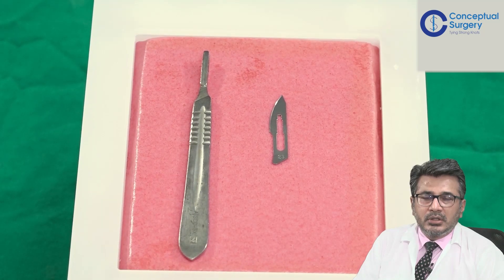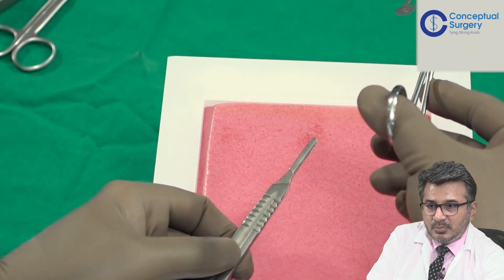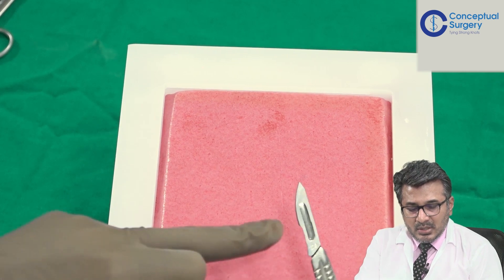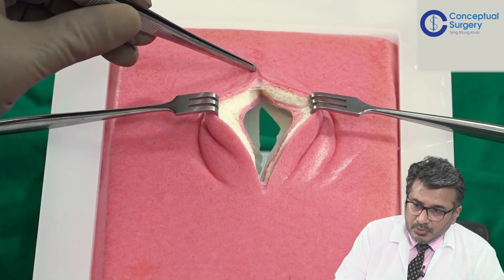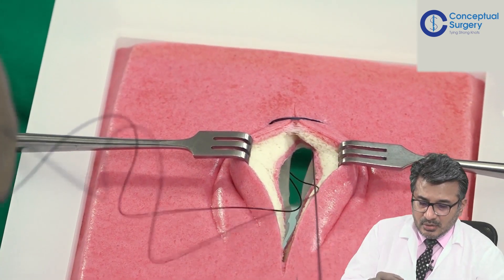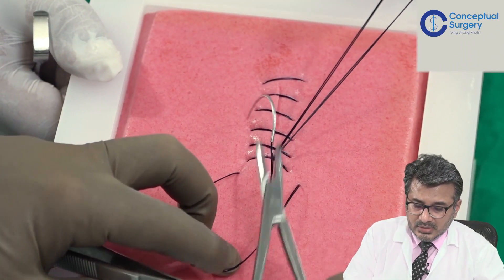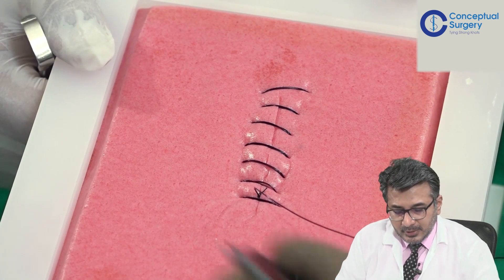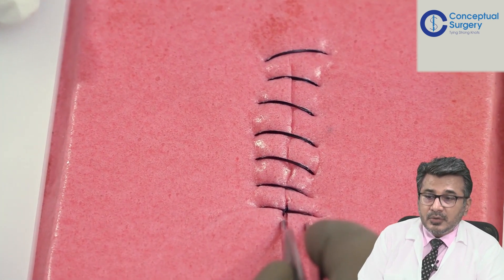Laparotomy Closure Dr. Jignesh Gandhi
Watch the exclusive video lecture on Laparotomy closure. A very guided video by Dr. Jignesh Gandhi.

Dr. Jignesh Gandhi

Consultant General Surgery and Laparoscopic Surgery with Hiranandani Vashi (A Fortis Network Hospital) Navi Mumbai, Former Associate Professor and Unit Head at KEM Hospital, Mumbai

He is a great surgeon and Hernial repairs are very close to his heart.

Dr. Jignesh Gandhi has over 23 years of work experience of which he has 15 years of experience as a General Surgeon. In the last 15 years, Dr. Jignesh Gandhi has performed more than 100 Laparoscopic Inguinal Hernia Repairs (TE
P technique). He has performed over 100 Laparoscopic Ventral Hernia Repairs and over 500 Inguinal and Open Ventral hernia Repairs. He has also performed Composite Separation Technique for Large Ventral Hernia: Open /Endoscopic.

MBBS and MS Surgery (Gold Medallist) from Shivaji University and DNB, FMAS.
He has co-authored a book titled "Hernia: What can you do about it" besides many other publications.